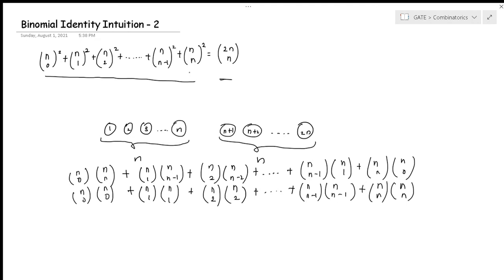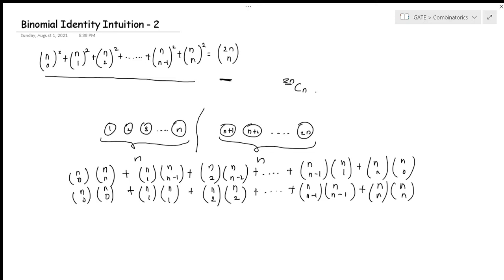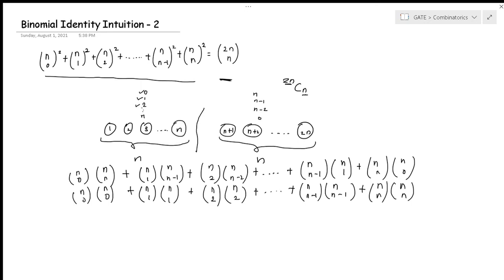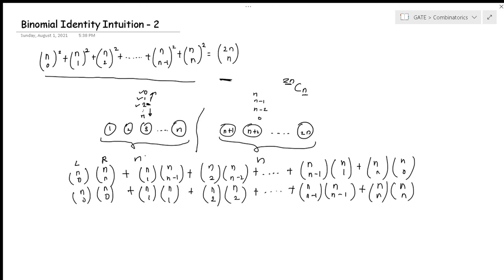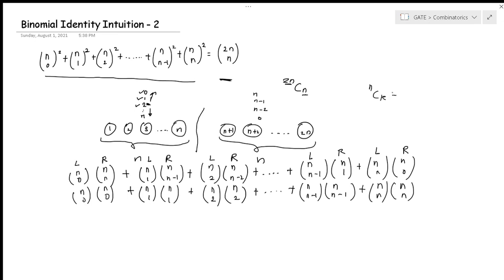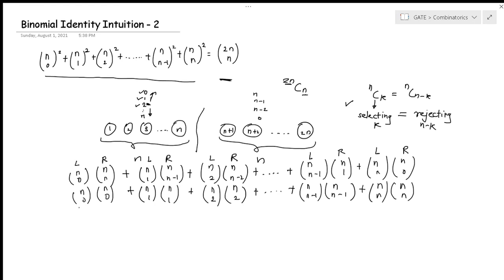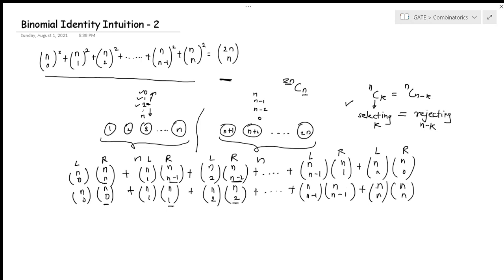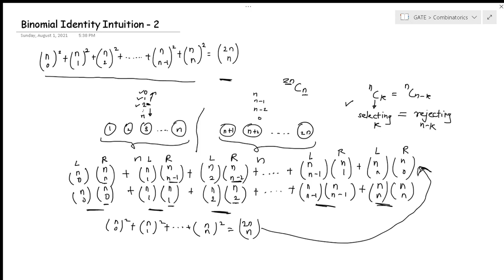Binomial Identity Intuition 2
Hey guys I hope you will enjoy this video and it will add an intuition for the binomial identity